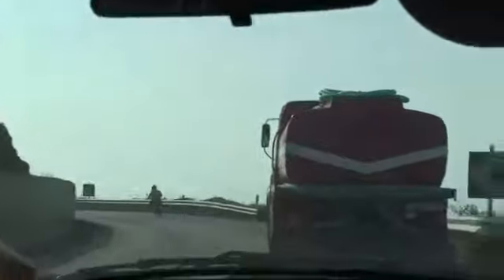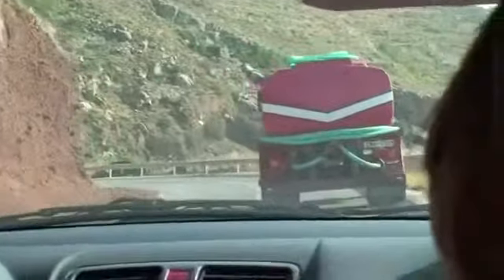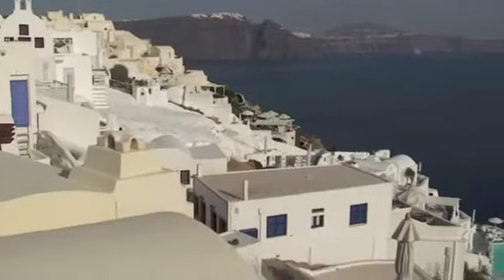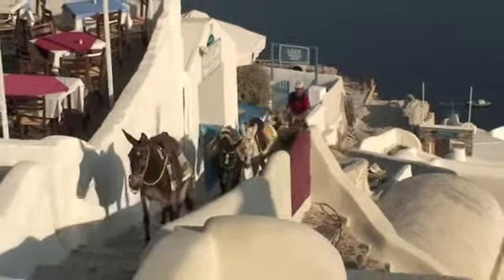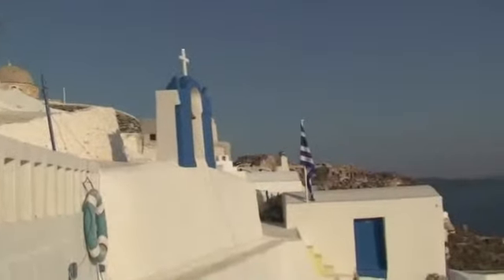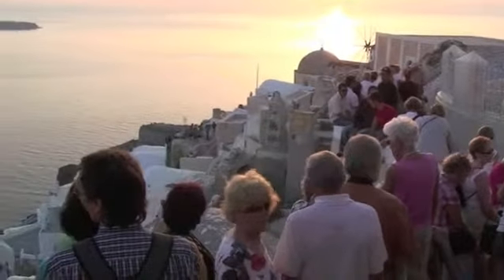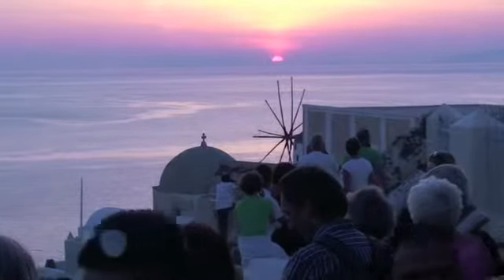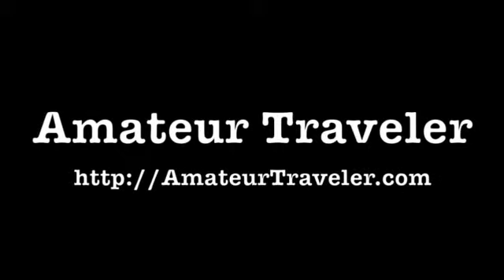The Road to Io -- Santorini, Greece -- Video Episode 52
Visit Santorini (Thira) with the Amateur Traveler: This video shows goes on a road trip to the tip of the crescent shaped island to the picturesque town of Io. At sunset Io fills up with tourists who come to stand on the cliffs at Io among the houses, restaurants, shops, hotels and windmills to watch the setting sun. Io is a very lovely town with some pretty good shopping and eating options.

The Amateur Traveler is an online travel show that focuses primarily on travel destinations and the best places to travel to.  It covers everything from knowing what to put on your Chicago dog when you go to the Windy City to swimming with whales in Tonga. It includes a weekly audio podcast, a video podcast and a blog with quite a lot of travel photography.  The audio podcast is more than 8 years old and was downloaded around 3,000 times a day last year or over a million times.

Through Amateur Traveler and This Week in Travel I have won three North America Travel Journalism awards. Amateur Traveler is also used to teach English at Oxford University.